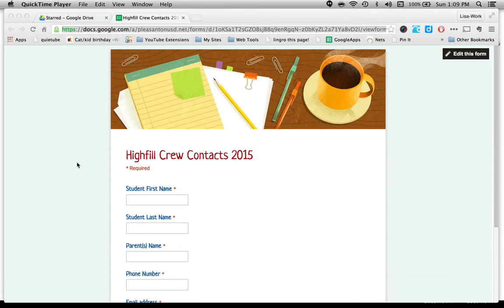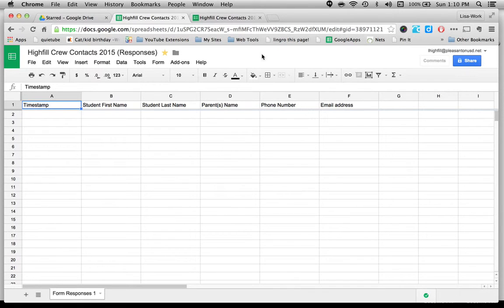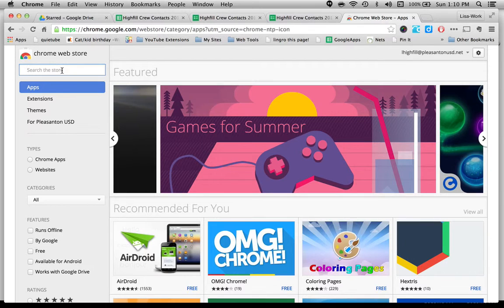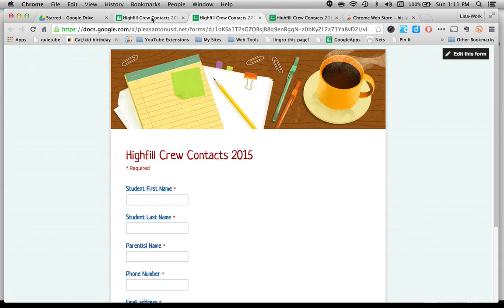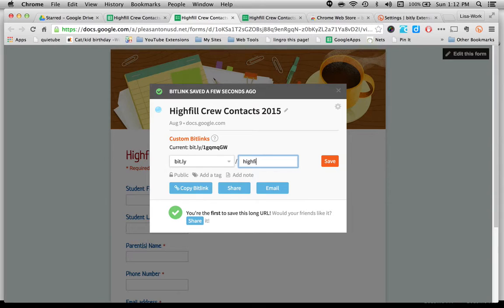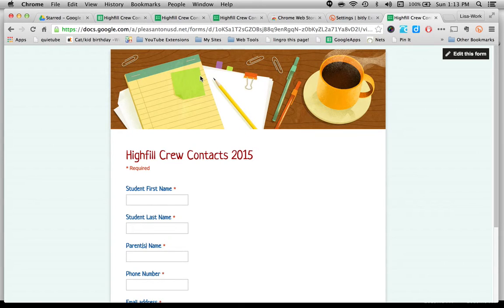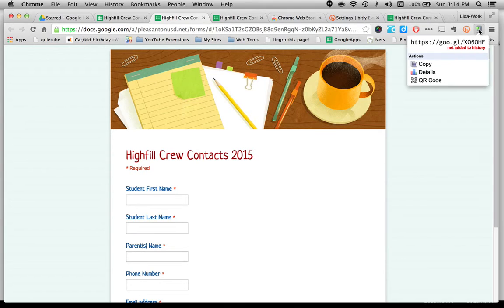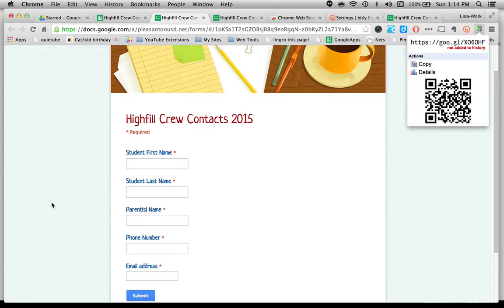How To Shorten A URL with 2 Chrome Extensions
Learn how to use Bitly.com and Google's URL shortener extensions to share links efficiently.